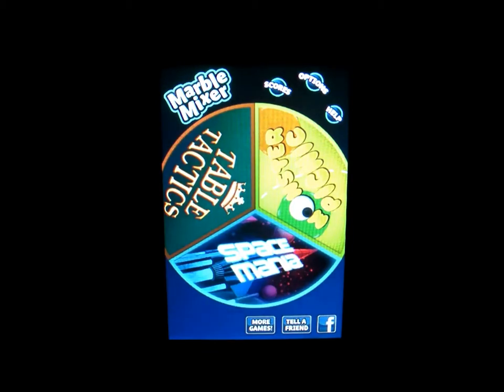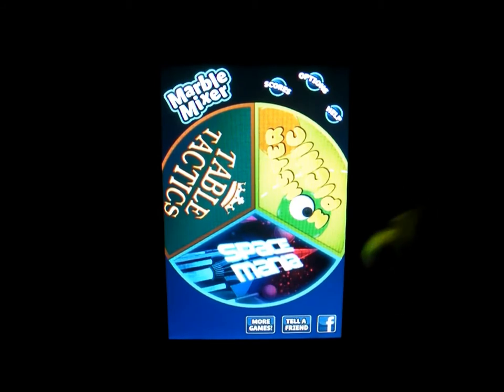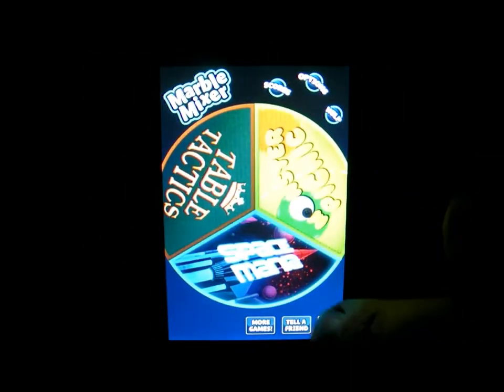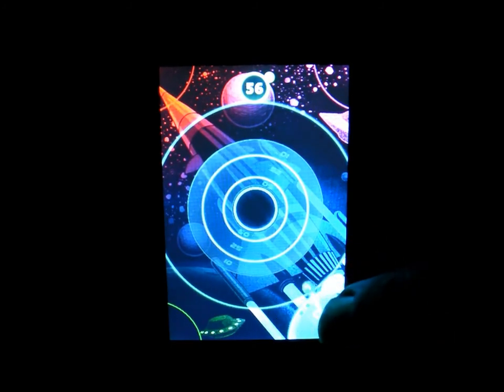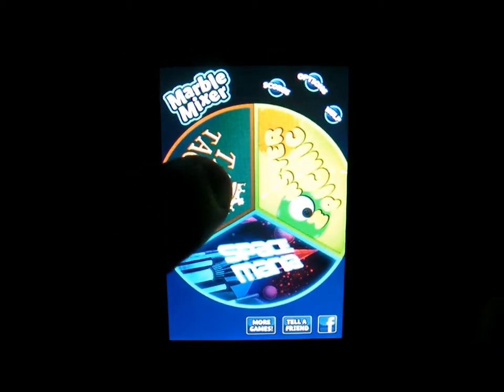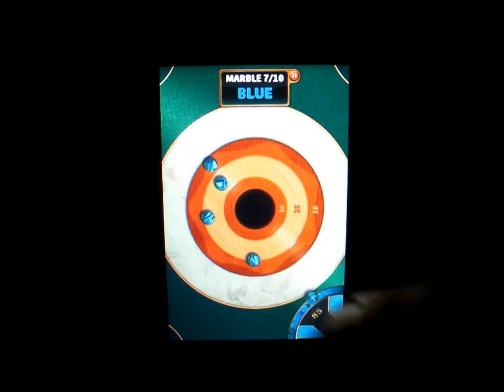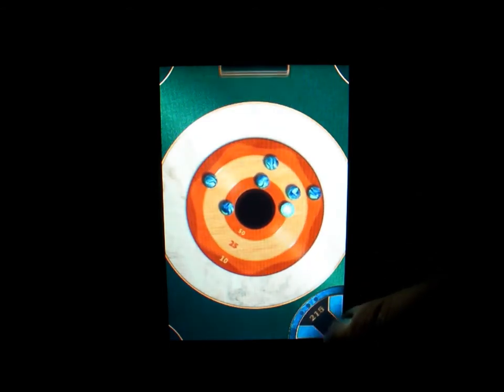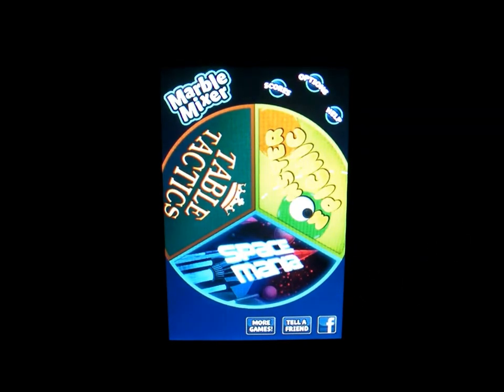Marble Mixer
Have a blast playing with marbles all over again in this terrific 1-4 player game for the entire family. With Marble Mixer, the strategy, skill and fun come to life in three fantastic new ways:
I. Space Mania: Shoot for points while removing your opponent's marbles from the playing field on this retro-arcade board.
II. Table Tactics: Show your calm and calculating expertise as you strategize to conquer the board.
III. Monster picnic: Enjoy the fast-and-furious chaos of feeding the marble munching monster.

Each variation offers a simple flick-and-shoot control mechanic and true-to-life physics to make the game as you remember it. Get the marbelous party rolling!

FEATURES
• 1-4player party game with three innovative modes
• Simple flick-and-shoot controls
• Cool and collected or fast and frenzied play styles
• Realistic physics and high quality visuals
• A good time with friends and family, aged 2 to 102!